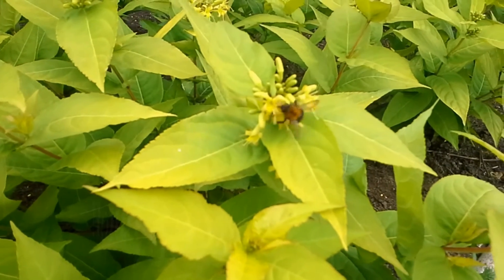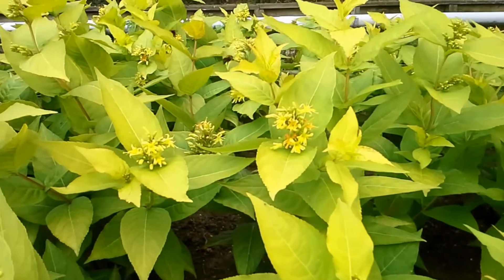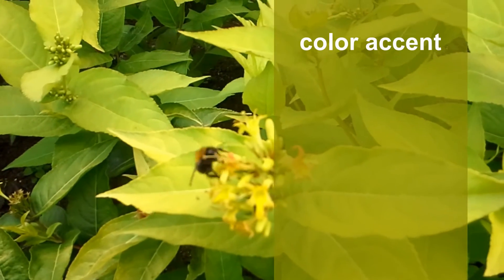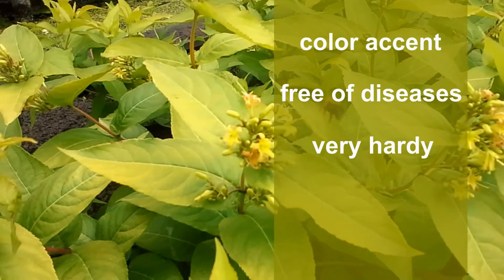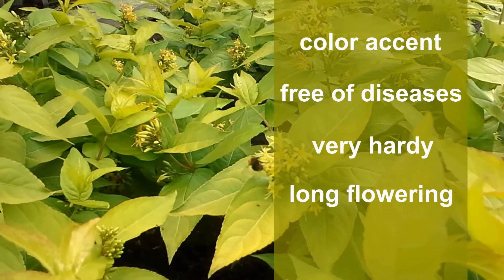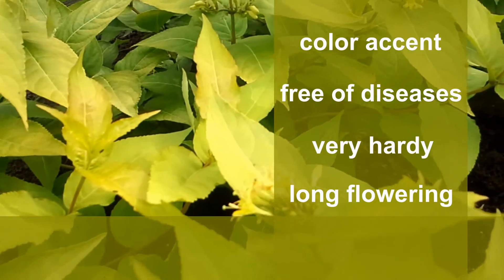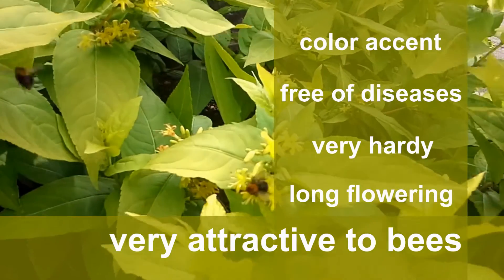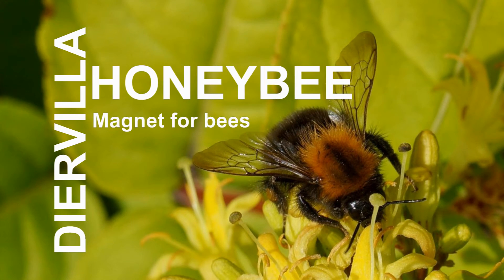Introduction Diervilla Honeybee a Magnet for Bees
We would like to introduce you to the new Diervilla rivularis Honeybee.  Diervilla Honeybee is a unique addition to the Diervilla assortment because of it’s  bright, yellow foliage. The striking, sunny foliage color makes it a perfect accent plant for landscaping or combined with other foliage plants. Honeybee tolerates most types of soil, is free of diseases and is very hardy.  Honeybee has a long flowering period, flowers are very attractive to bees. If you’re looking for bee-friendly planting in your garden, Honeybee is an excellent choice!

Would you like to know more about this beautiful new Diervilla? Follow Honeybee on Facebook, Google+ or leave a question on Youtube.

Special thanks to Ariel Tudela for making the voice over